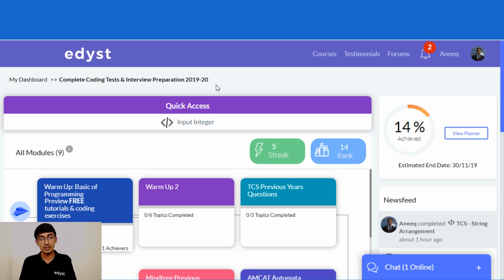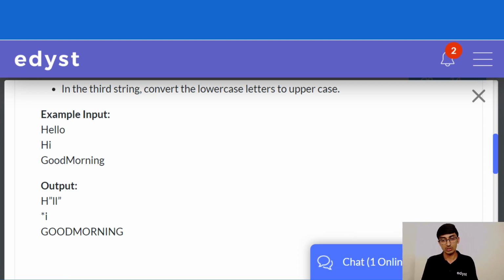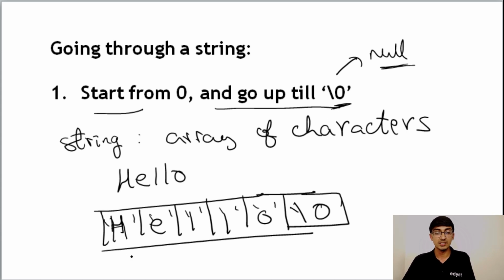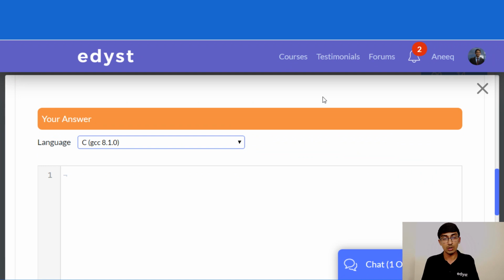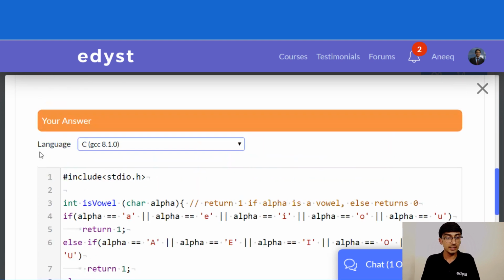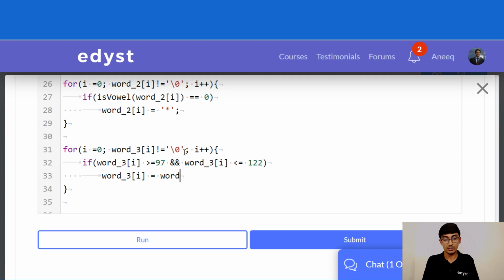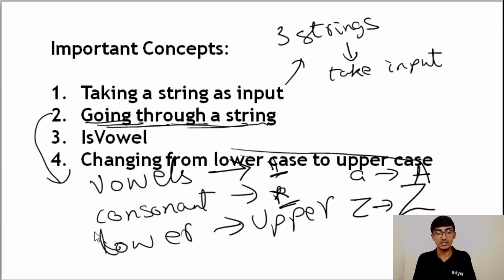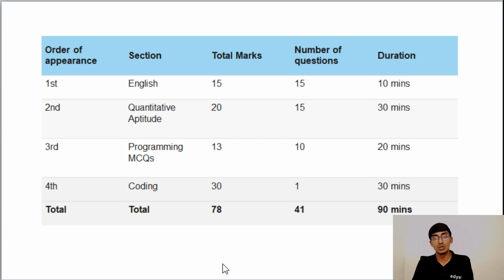TCS Ninja NQT 2020 | Solving String Arrangement Problem | Edyst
Do watch all our TCS Ninja NQT videos (Problem & Solutions)

Are you TCS Ninja (NQT - 3 and 4 Aug) 2020 Aspirants!

Watch Edyst’s FREE LIVE Webinar Today (26 July, 7:30 PM)
Solving String Arrangement Problem

Presented by: Aneeq Dholakia (IIIT-Hyderabad) Co-founder | Edyst

Key points covered in the Webinar:
•    How to approach strings problem
•    Common Strings technique
•    Question & Answer session with students

Follow us